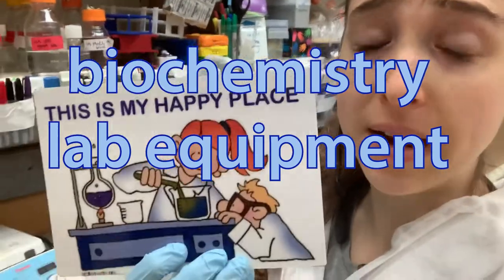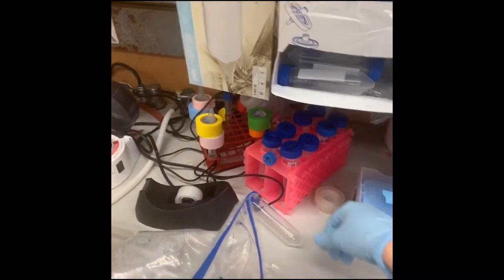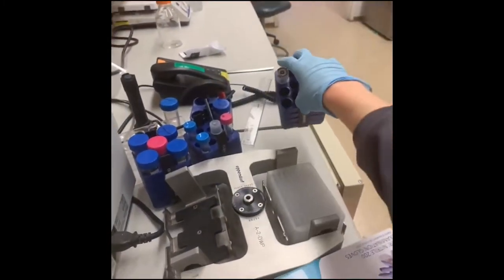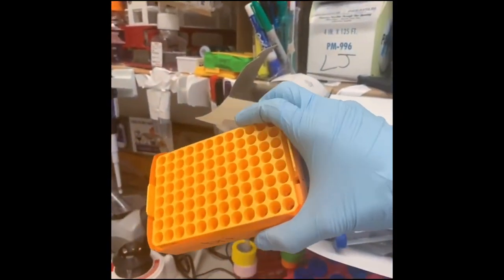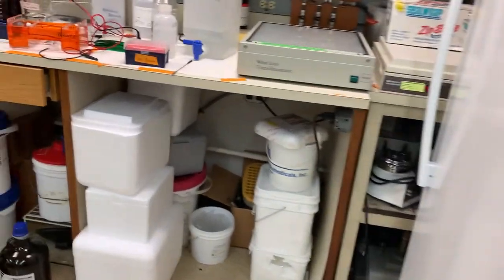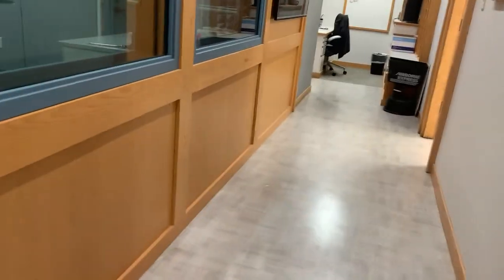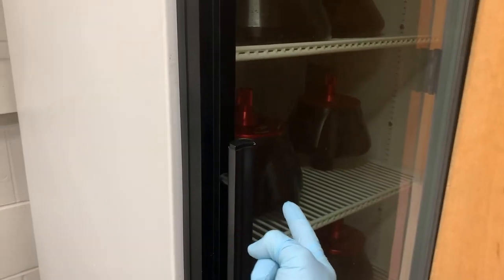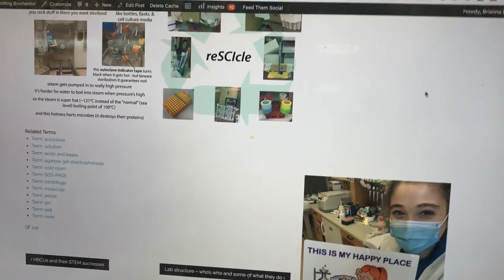Biochemistry Lab Equipment - extended version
What do you find in a biochemistry lab? Let me show you - it’s pretty fab! Some common lab equipment revealed!